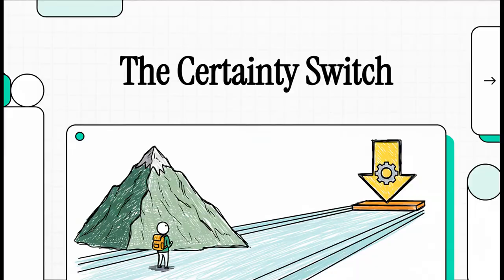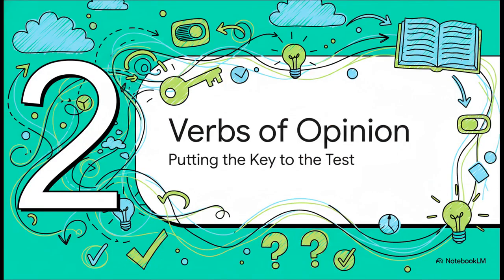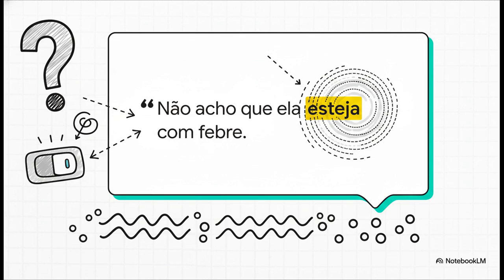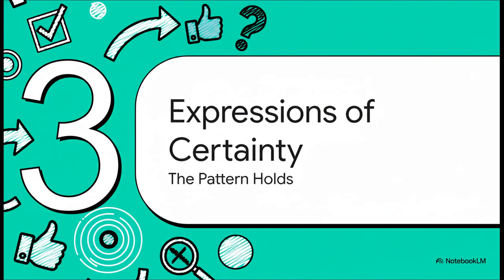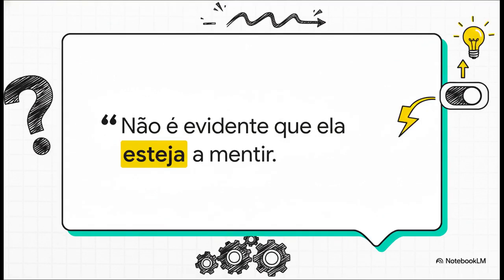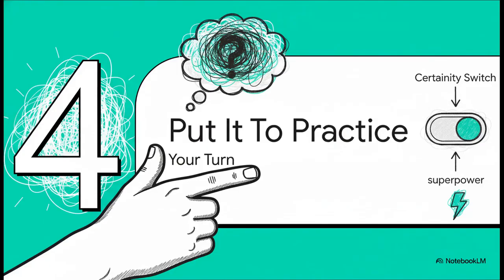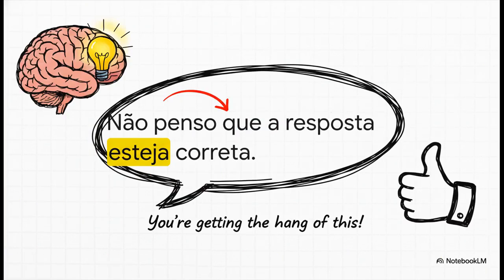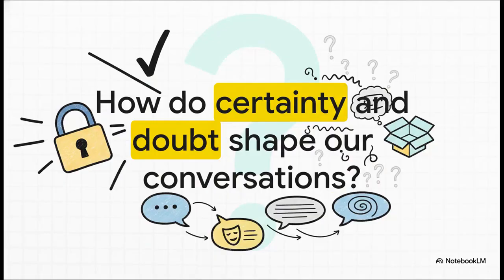9. Gramatica Activa 2 Unidade 9 Indicative vs Subjunctive